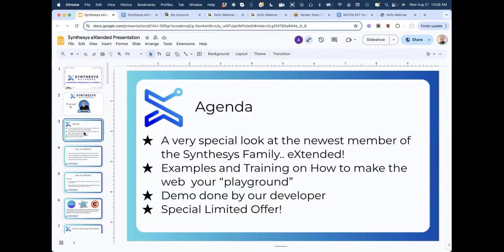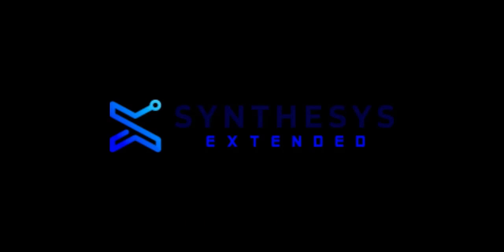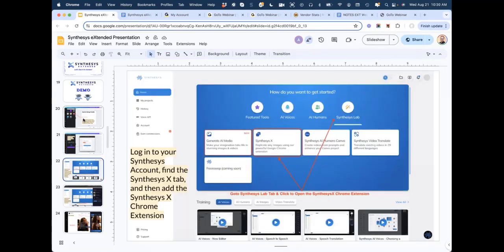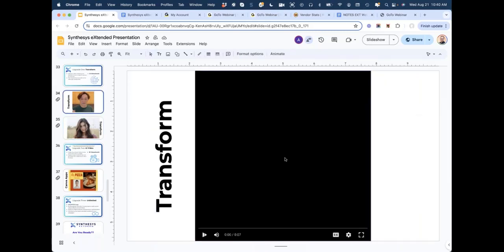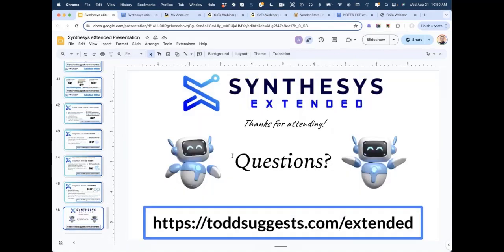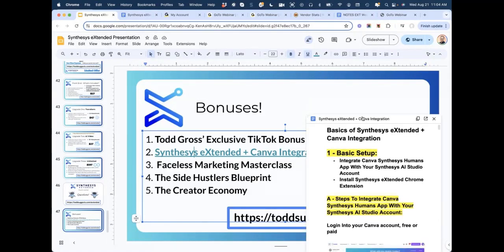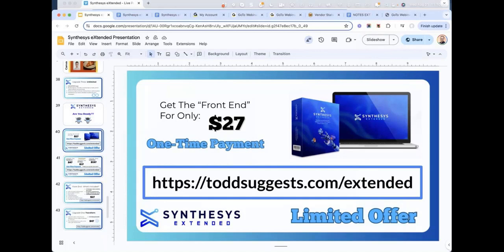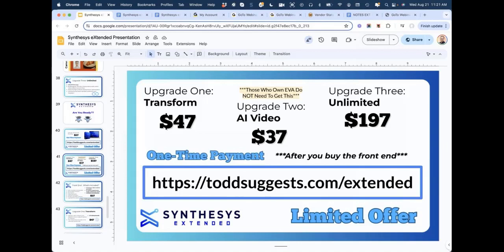Synthesys Extended Live Review + Demo + Upgrades + Special Exclusive Bonuses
In the above given Synthesys Extended review bonus page you will see what Synthesys Extended is and how it works? You will see the Synthesys Extended features, the Demo, all the Synthesys Extended upgrades and all the special exclusive bonuses that you are getting with Synthesys Extended.

Synthesys eXtended revolutionizes content creation by transforming any online image into stunning AI-powered videos and digital assets. This innovative Chrome extension harnesses the power of deep-learning face animation and advanced text-to-image technology, allowing you to create captivating digital avatars and unique visuals with just a click.

​Browse the web, find inspiration, and instantly bring your ideas to life. Whether crafting marketing materials, educational content, or social media posts, Synthesys eXtended empowers you to generate custom avatars, talking characters, and eye-catching visuals or even translate audio to 29 languages in seconds.

​With seamless Canva integration, multilingual capabilities, and copyright-free outputs, this self-service tool is your gateway to unlimited creative possibilities.